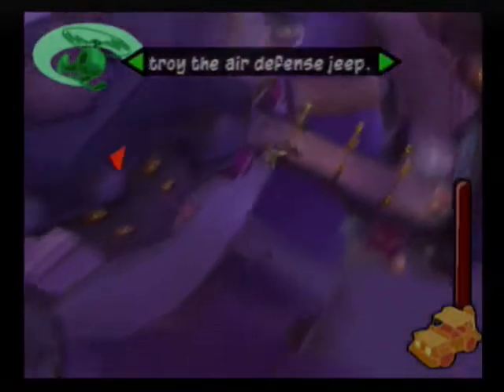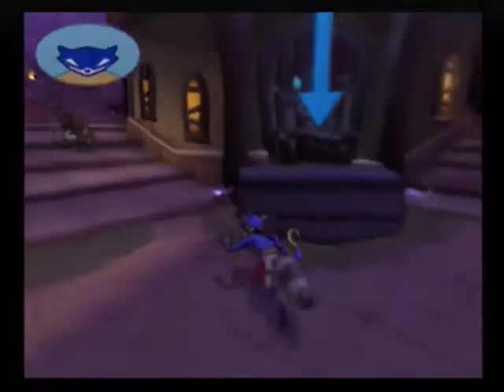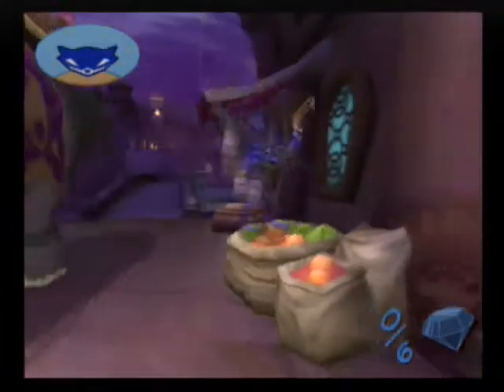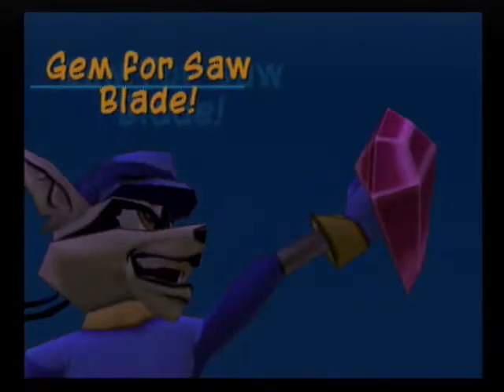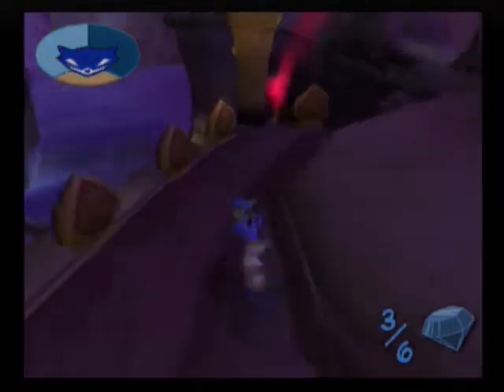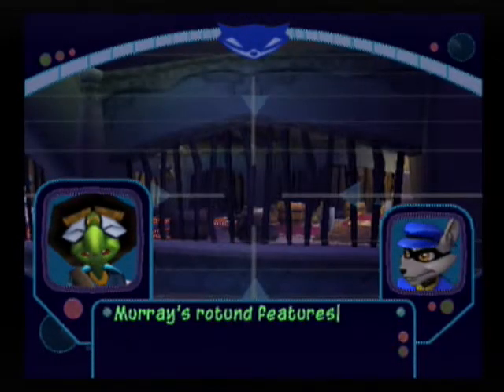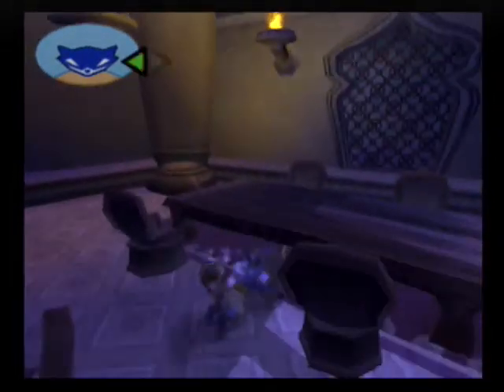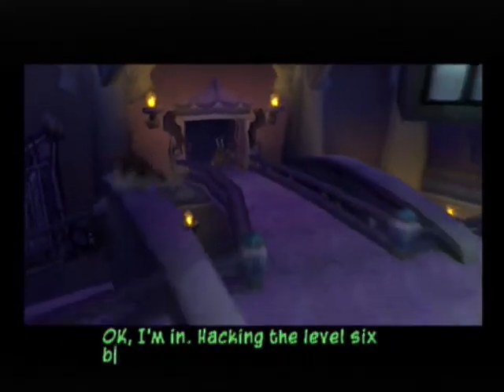Sly 2 Band of Thieves A Starry Eyed Encounter Part 3: The One Where I Die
We gain some control over Rajan's palace grounds.